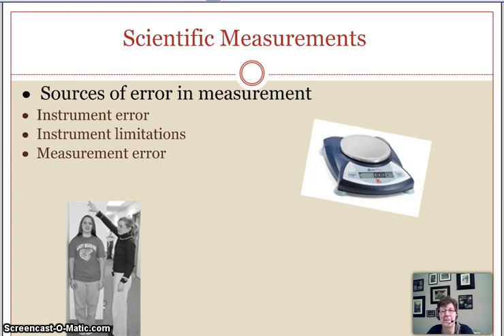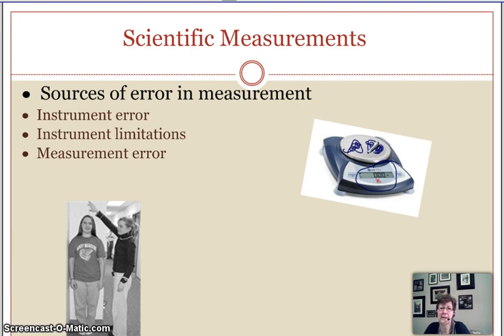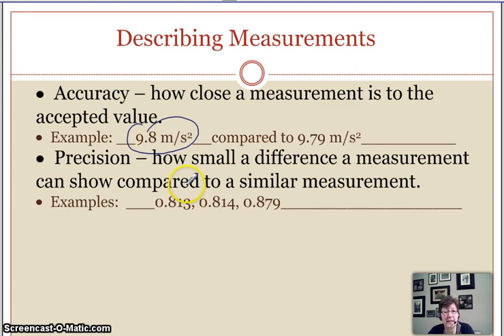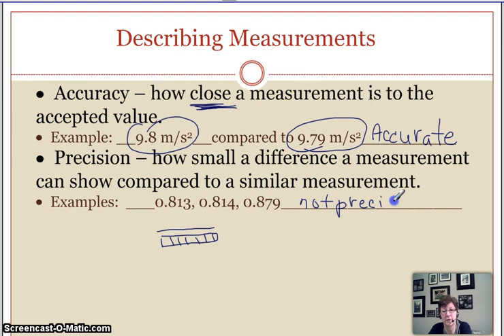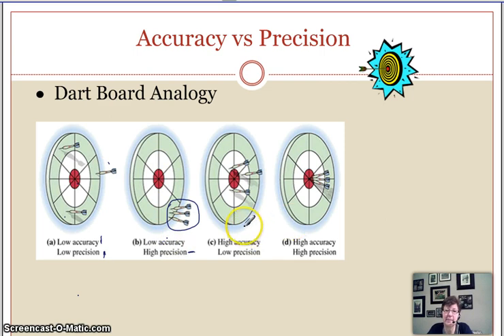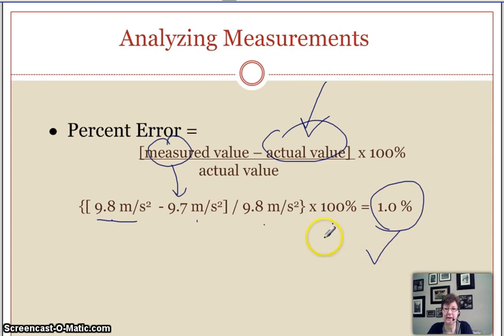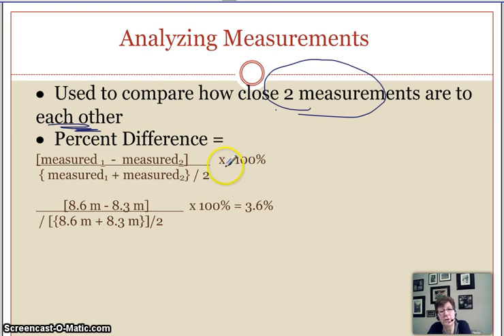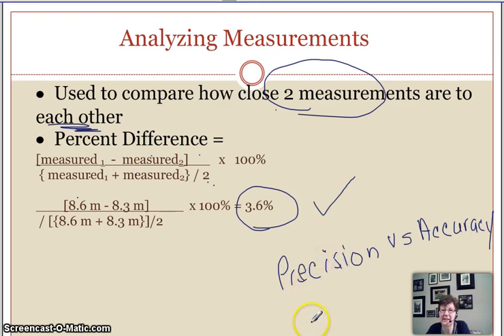Experimental Measurement Analysis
Accuracy vs Precision and calculations to quantify experimental measurement error are discussed.